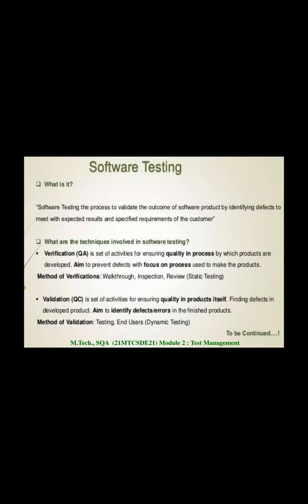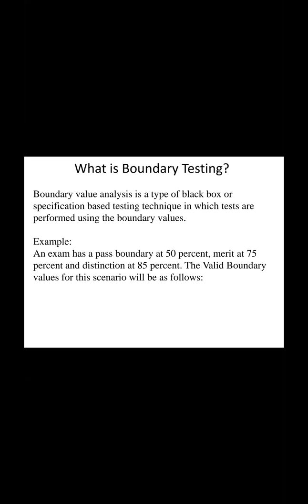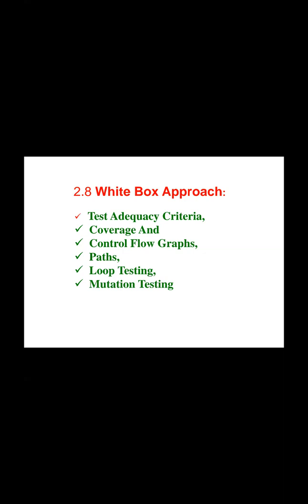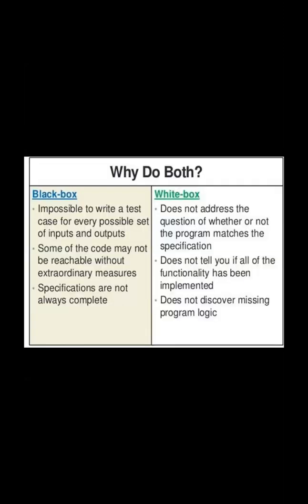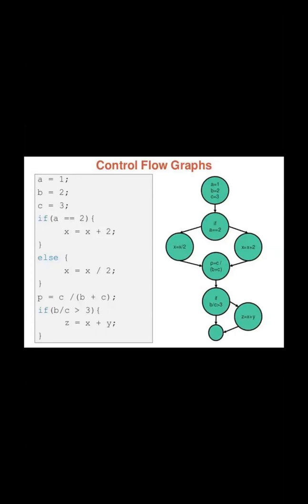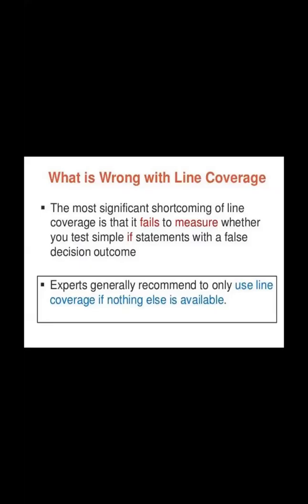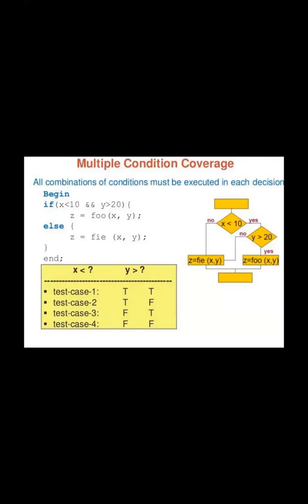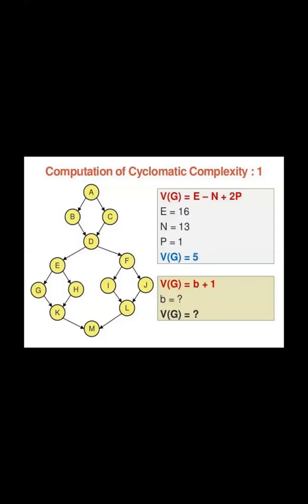SQA Module 2 Part 2 2 GMT20220121 070507 Recording 1280x2140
Zoom class Module 2 : Test Management- Part  2
Module 2 : Test Management
2.1 Testing Life Cycle
2.2 Roles and activities
2.3 Test Planning
2.4 Forming a test team
2.5 Develop test plan review
2.6 Test Cases design strategies
2.7 Black box approach: Random testing,  Equivalence class partitioning and Boundary value analysis
2.8 White box approach: Test adequacy criteria, coverage and control flow graphs, paths, loop testing, mutation testing
2.9 Test execution: build test data, life cycle of defect, defect tracking, defect detection stages, defect detection stages, defect types, defect severity, defect analysis and prevention.